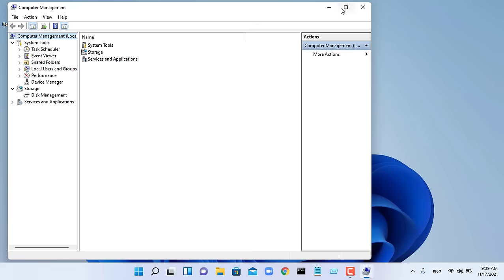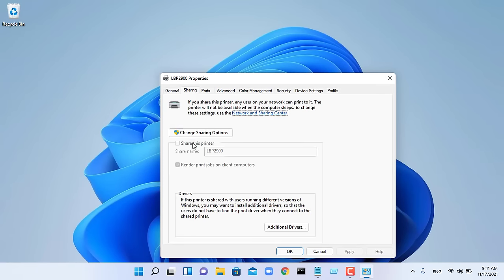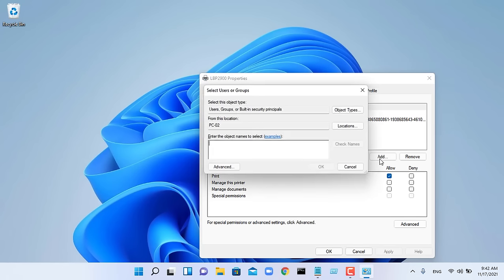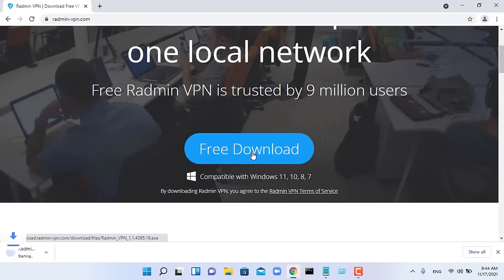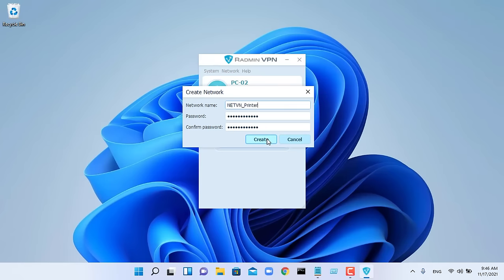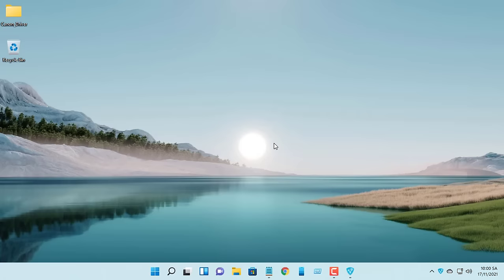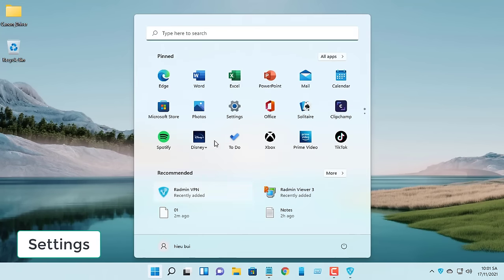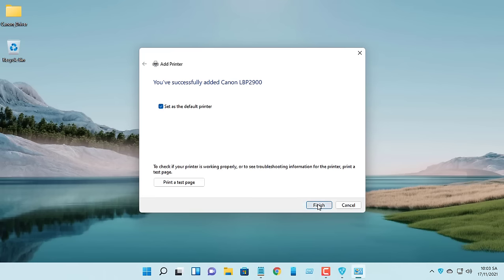Connect to Your Printer from Internet - FREE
How to to Remotely Print Over the Network or Internet